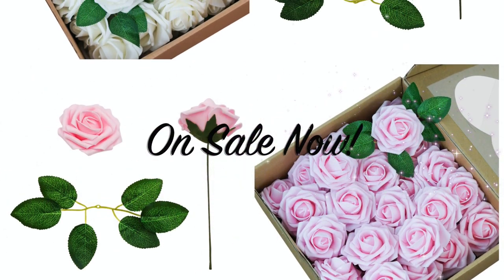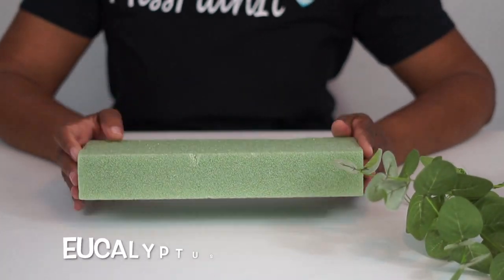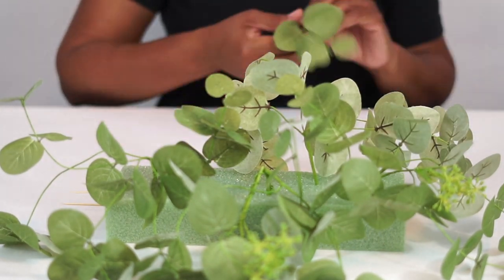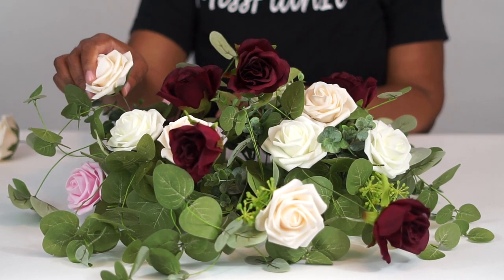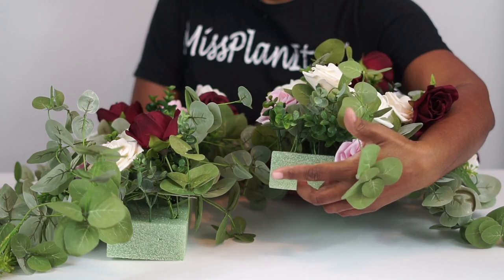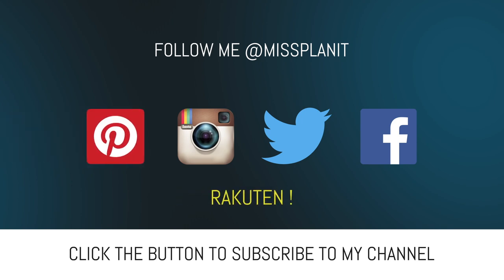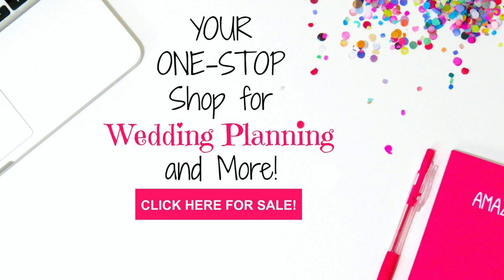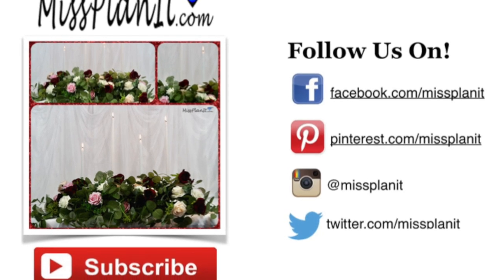DIY Rose Garland Centerpiece with MissPlanIt Roses |DIY Tutorial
Tune into the MissPlanIt channel every week to learn how we help you 'PlanIt' on a budget for your upcoming wedding.

1-Artificial Greenery Plants Fake Plastic Boxwood Shrubs Stems
1-Miss PlanIt 50pcs Artificial Flowers Champagne
1-Miss PlanIt 50pcs Artificial Flowers Light Pink
1-Miss PlanIt 50pcs Artificial Flowers Ivory Real
INTERNATIONAL SUPPLY LIST:
4-Luminessence Long-Stem Glass Tealight Candleholders
1-Burgundy Rose Bush
1-Seeded Eucalyptus Garland
1-Eucalyptus Bush
1-White Taper Candles
1-Stick-Um Candle Adhesive
2-FloraFoM Foam Block - 12”
1-Artificial Greenery Plants Fake Plastic Boxwood Shrubs Stems
1-Miss PlanIt 50pcs Artificial Flowers Champagne
1-Miss PlanIt 50pcs Artificial Flowers Light Pink
1-Miss PlanIt 50pcs Artificial Flowers Ivory Real